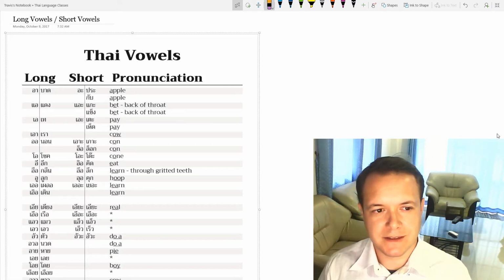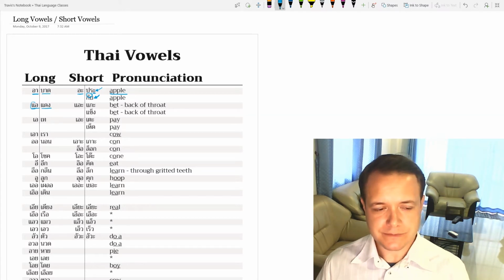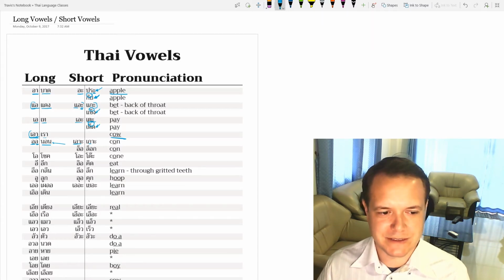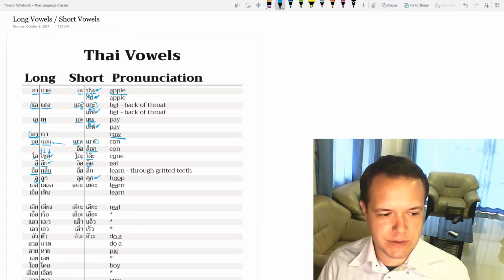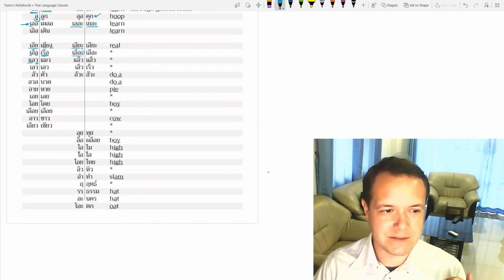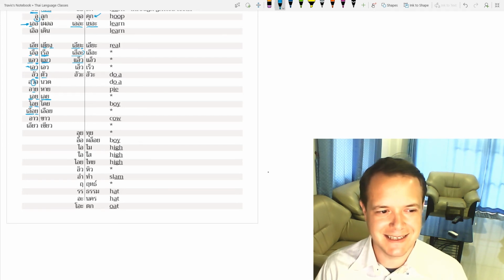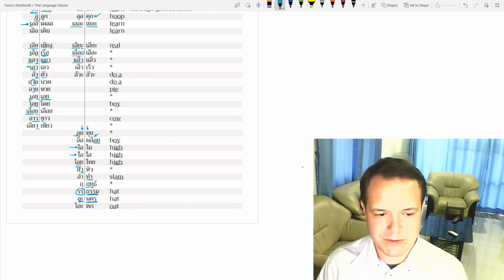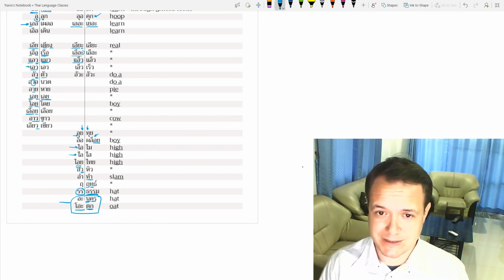Thai Vowels Explained with Pronunciation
This is a video that explains the vowels in the Thai language including word examples and pronunciation. There is also an explanation of some special vowels and how some vowels morph when a final consonant is included